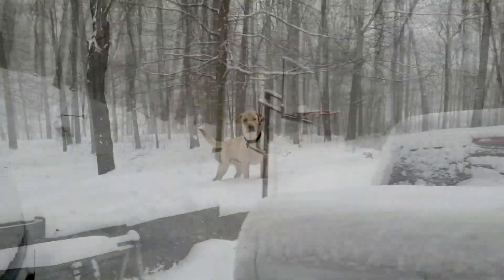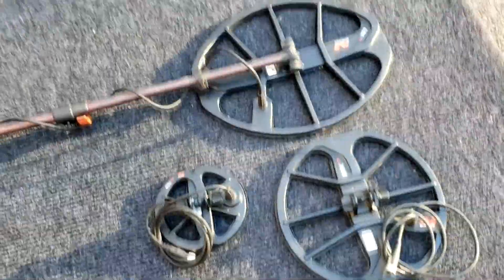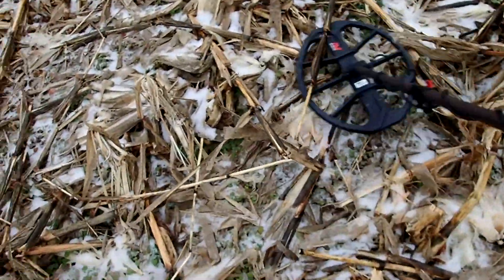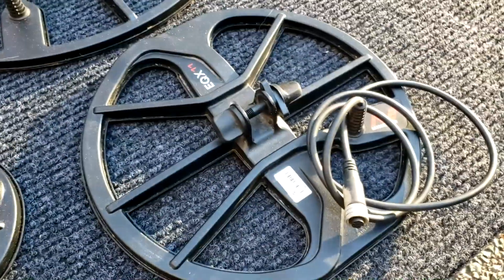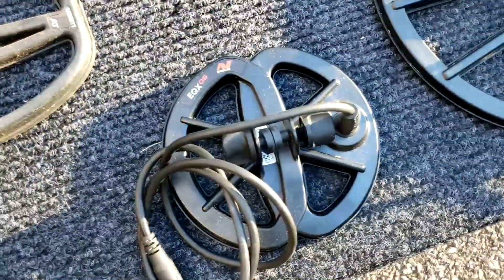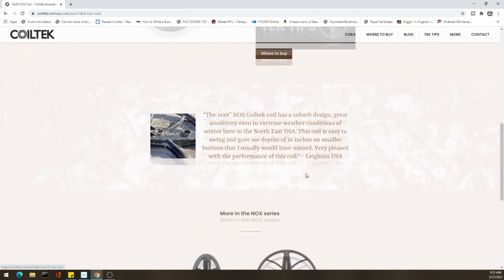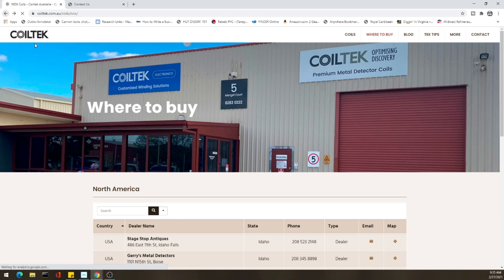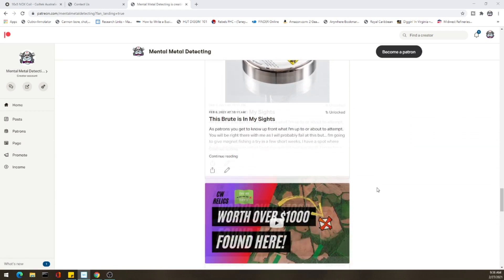Which Minelab Search Coil is Right For You? Plus, New Equinox Coils by Coiltek! 👏👍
I'm very happy to see new coils coming on the market for the Minelab Equinox 800 and 600. In this video I'll wrap up my reviews of the Minelab Equinox coils and pick my favorite Minelab coil from either the 6", 15", or 11". Then we'll talk about these new Coiltek coils coming out in March and where you can pick them up. I'm super exited by one in particular and I'll tell you why. I'll share what I know about the Coiltek coils towards the end of the video.

If you are looking for any of the Minelab coils or the new Coiltek coils mentioned in this video, I highly recommend giving Fort Bedford Metal Detectors a call at or visit their website but make sure you let them know that Scott from the Mental Metal Channel sent you

If you want more information on any of the Minelab Equinox coils you can find the information or on my Mental Metal Detecting Resource

For metal detector reviews, tips and tricks check out There is a great section for BEGINNERs too!

Be sure to check out my Amazon Store for some unique items that you might not have thought about such as: sand scoops, shovels, trowels, solar powered chargers, coin tumblers, magnifiers, digging bags and more